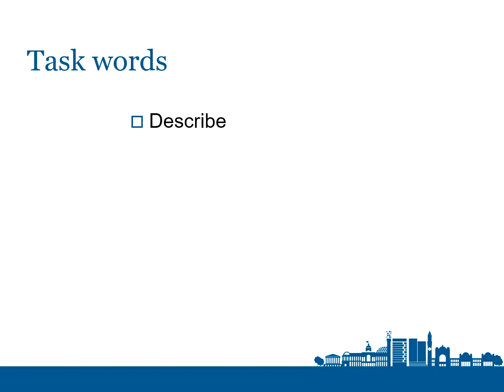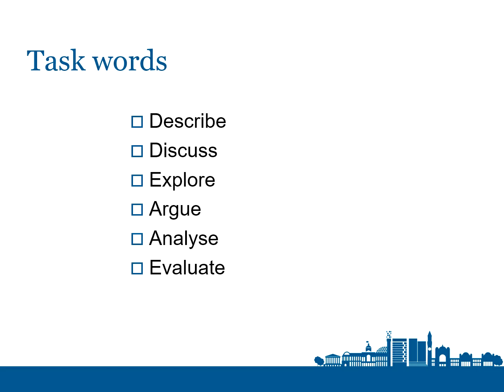What's the difference between 'discuss' and 'evaluate'?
The words 'discuss' and 'evaluate' are ones you commonly see on an essay question or assignment brief, but what's the difference, and how can you approach these assignments? Tips and advice from the Academic Skills Centre.
Library Services - University of Birmingham